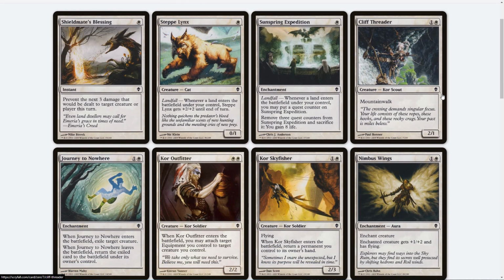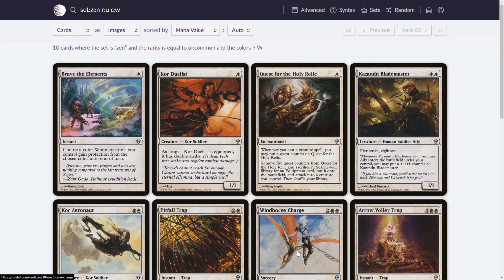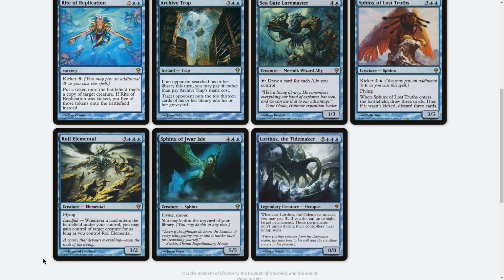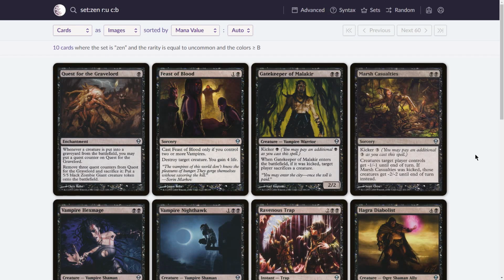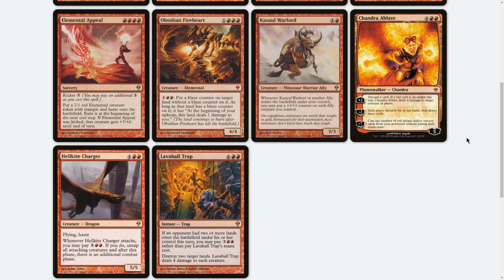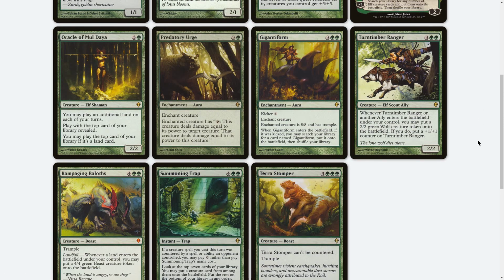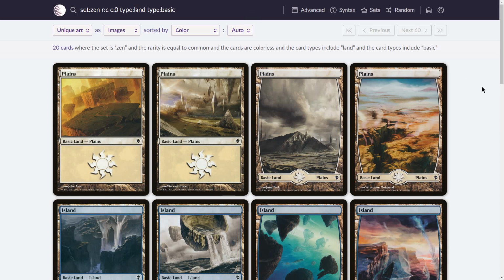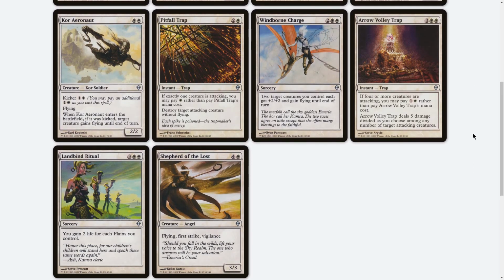Magic The Gathering - Set Musings - Revisited - Zendikar (ZEN)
Let’s revisit some of the main themes, mechanics, cycles and card types of the set. But, this time through the lense of rarity and colour.